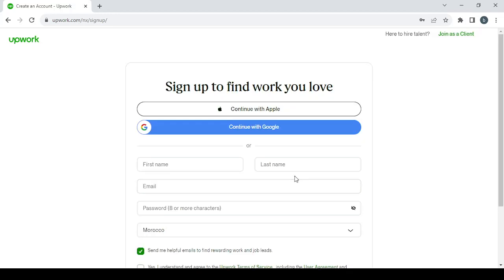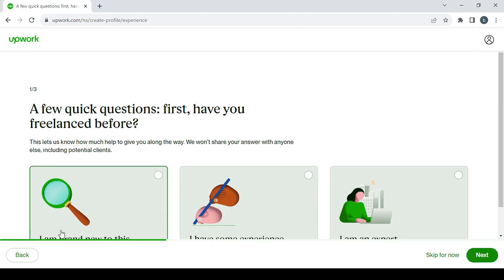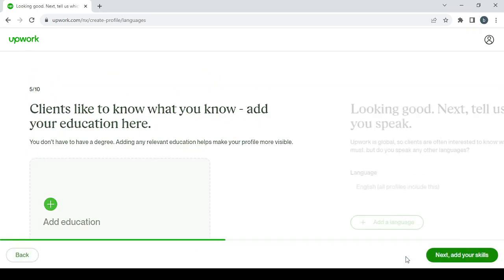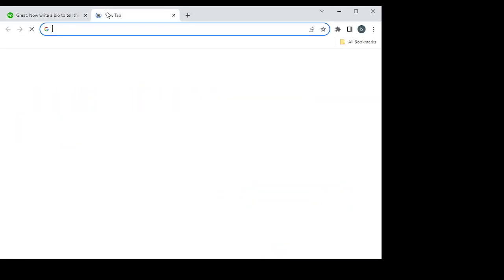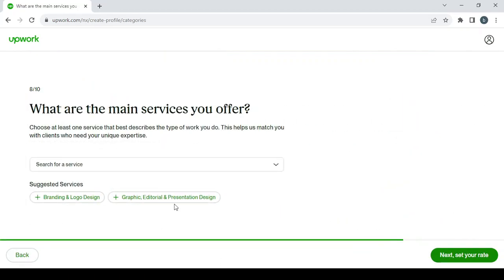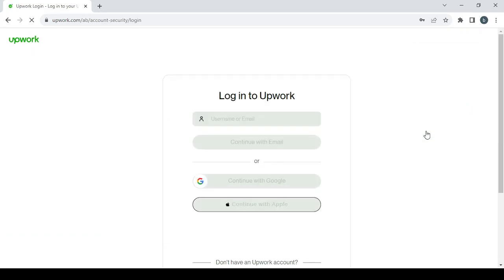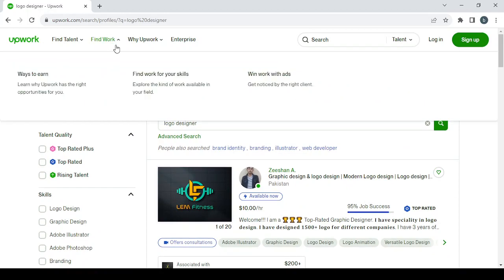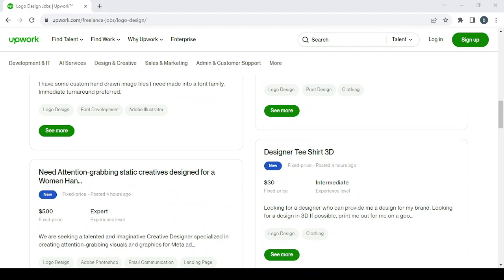How to Make Money on Upwork as a Logo Designer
in this video we discuss :

Dive into the world of freelance logo design and learn the essential steps to turn your creativity into a thriving income stream on Upwork. In this video, we'll guide you through the process of creating an appealing Upwork profile, winning high-paying logo design projects, and building a successful freelance career in graphic design. Whether you're an experienced designer or just starting out, discover how to showcase your unique style and expertise to attract clients and stand out in the competitive world of logo design on Upwork. Don't miss this opportunity to monetize your design skills and shape memorable brand identities for clients worldwide!